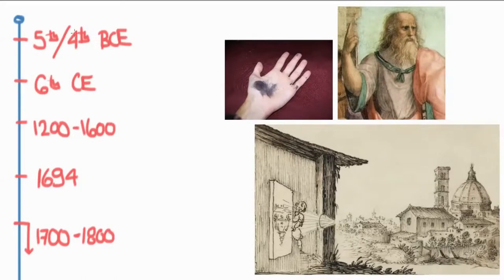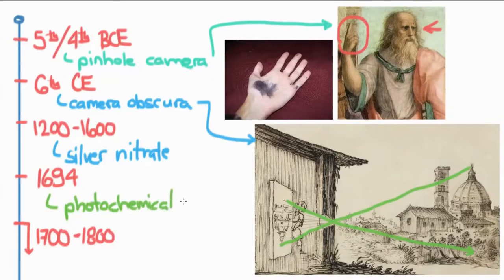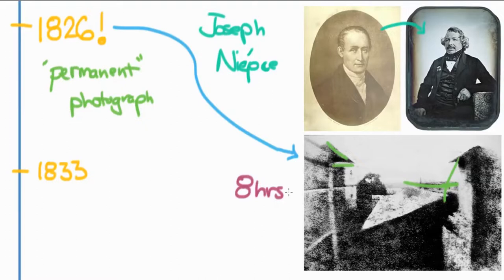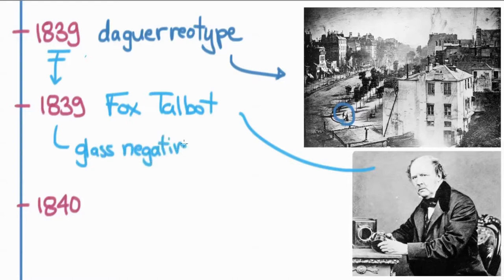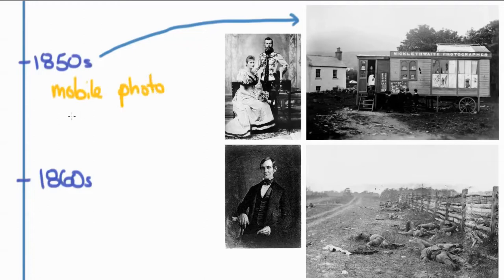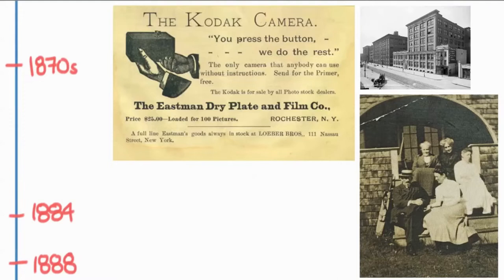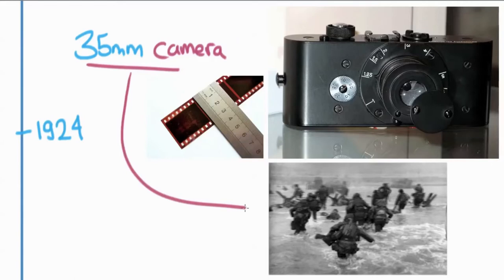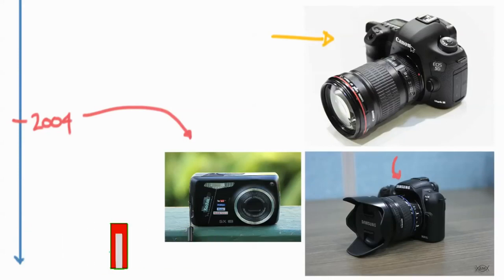A Brief History Of Photography